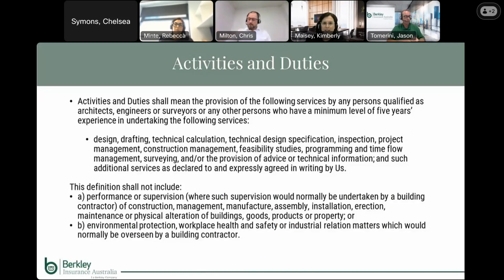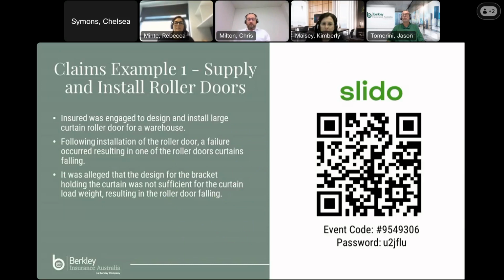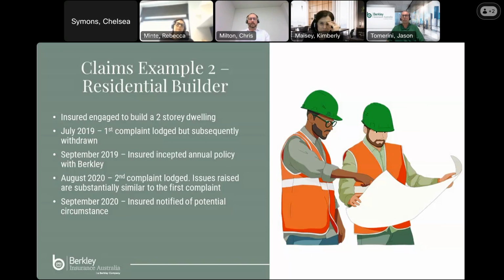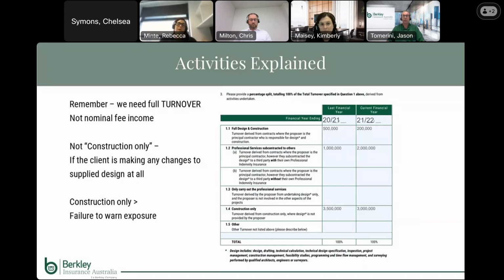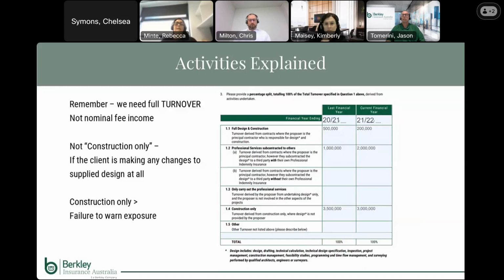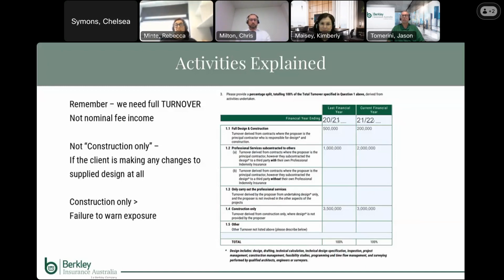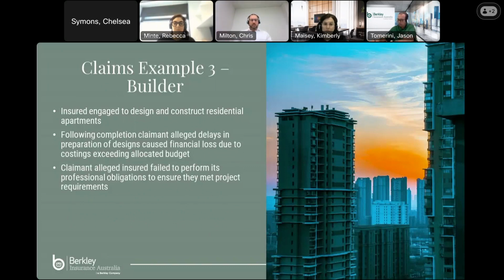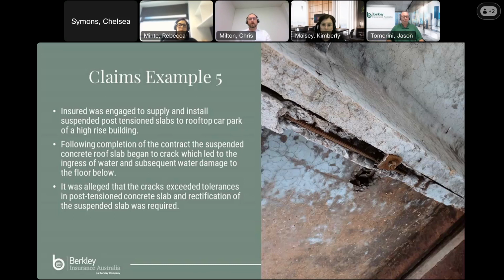Professional Indemnity Cover under Design & Construct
Step into the world of D&C Professional Indemnity Insurance with our focused webinar. This session is designed to bring you up to speed with the latest coverage updates and to walk you through illustrative claims examples.

We'll arm you with the knowledge to seamlessly navigate the evolving landscape of D&C coverage, ensuring you're always one step ahead in protecting your clients.